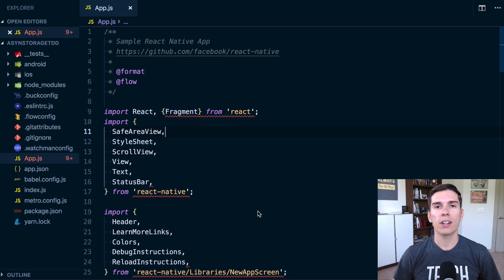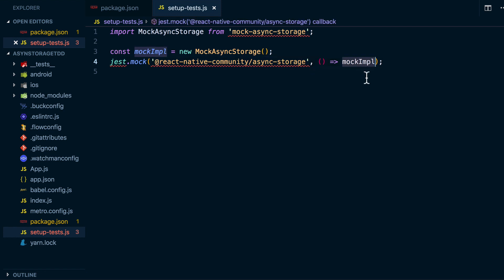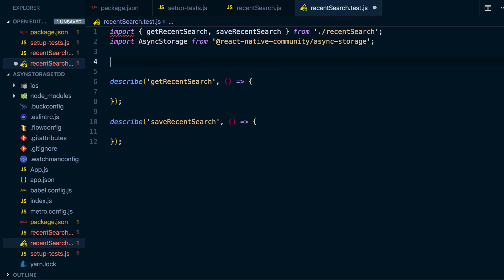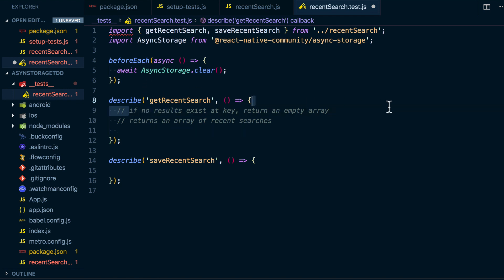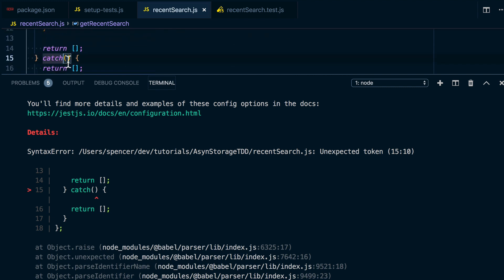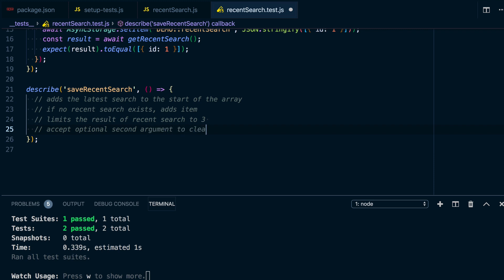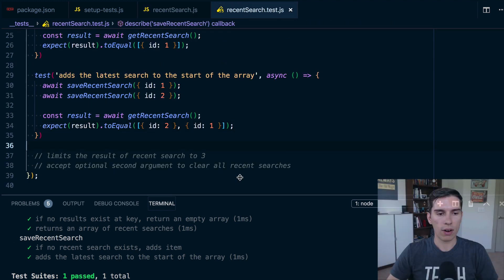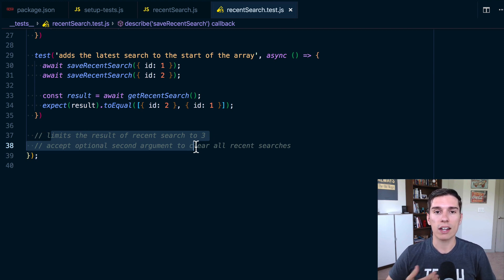Test Driven Development with AsyncStorage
In this lesson we'll learn how to do test driven development when using the AsyncStorage library.